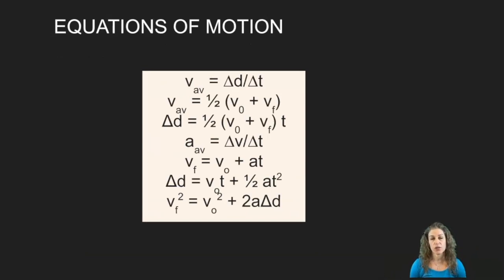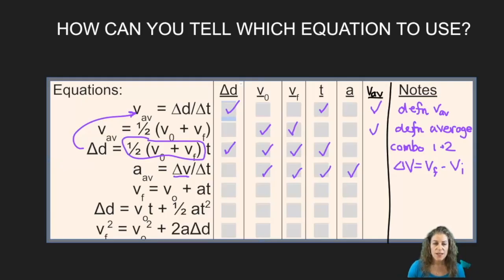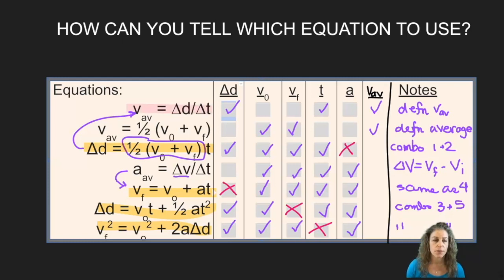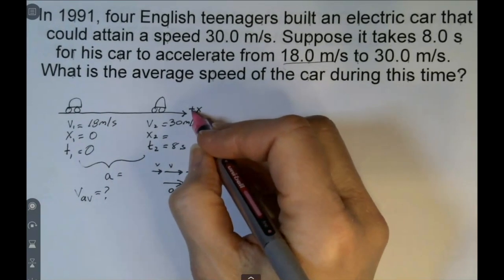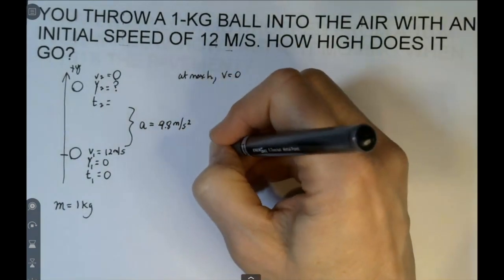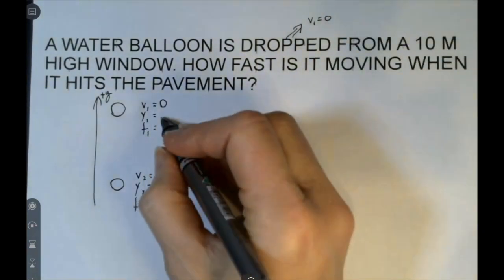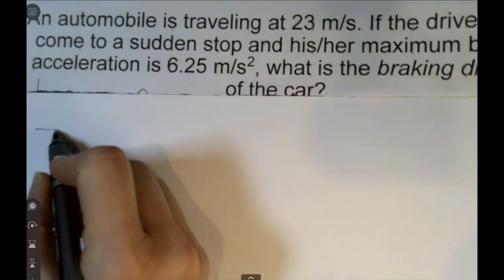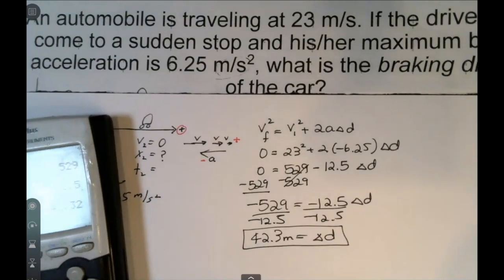3.4A-W0 Mathematical Rep Kin Notes